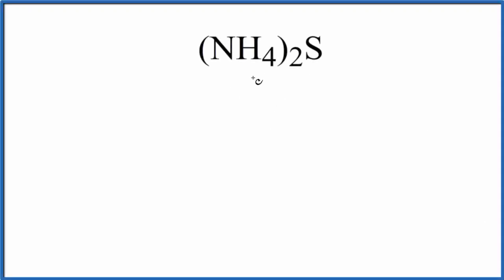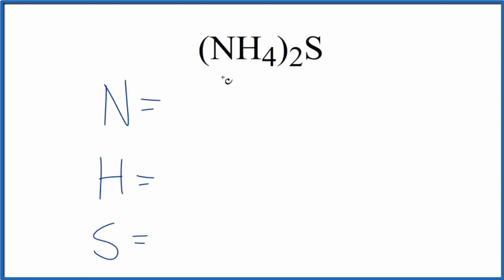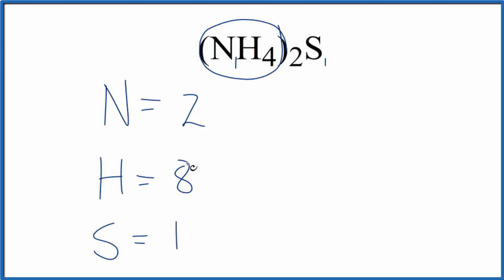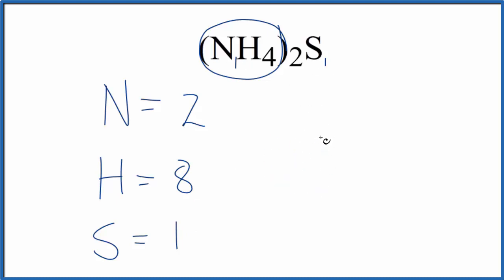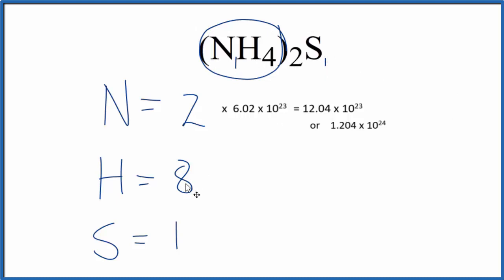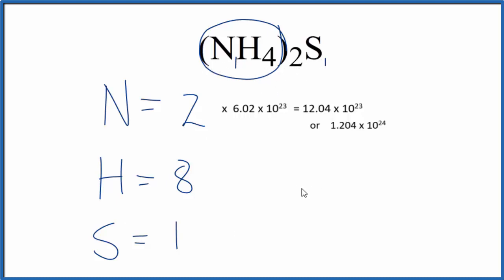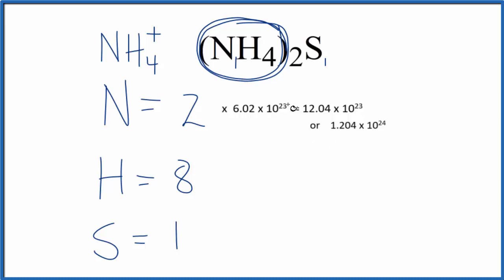How to Find the Number of Atoms in (NH4)2S (Ammonium sulfide)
To find the total number of atoms in (NH4)2S (Ammonium sulfide) we’ll add up the number of each type of atom. The small number after the element symbol is called the subscript and this tells us how many of that atom are in the compound. For example, H2 means there are two Hydrogen atoms.

If we add up all of the atoms for (NH4)2S we well find that we have a total of 11 atoms for Ammonium sulfide .

This is how to find the number of atoms in Ammonium sulfide ((NH4)2S).